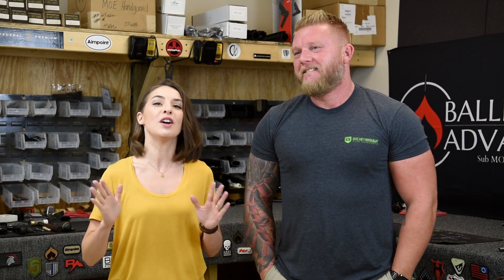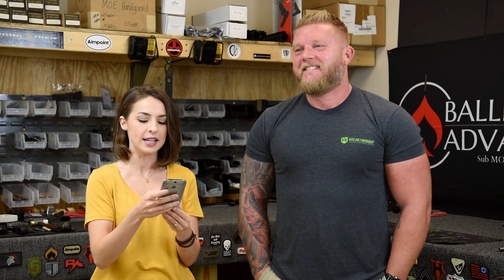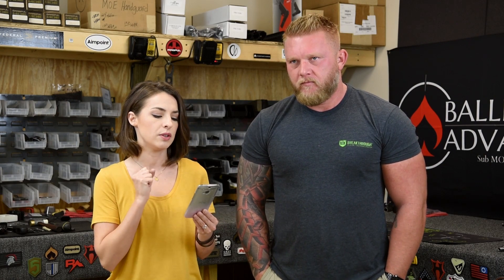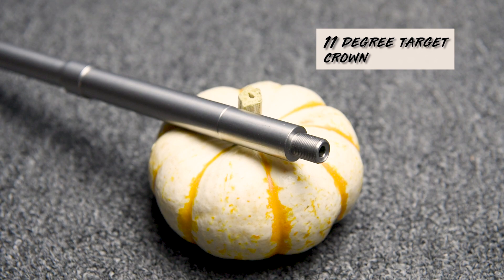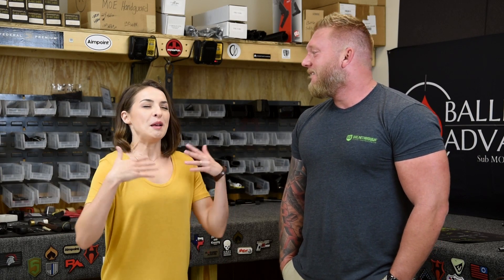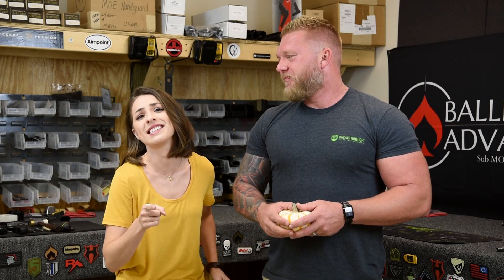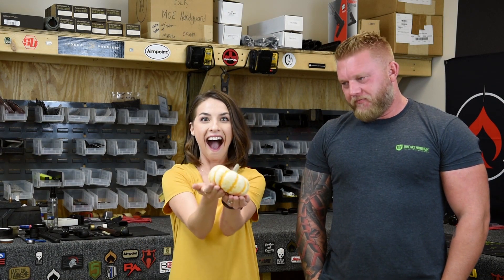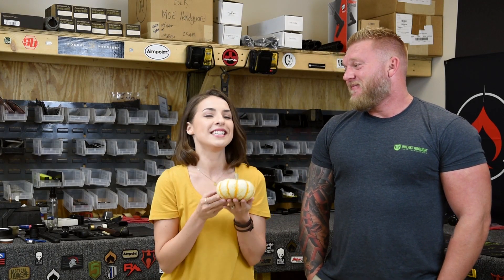Q&A Ballistic Advantage E:12 – Target Crowns and Fall Fever!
In this episode of Q&A with BA: Clint answers Dave’s question about an eleven degree target crown and Sarah freaks out about Fall!